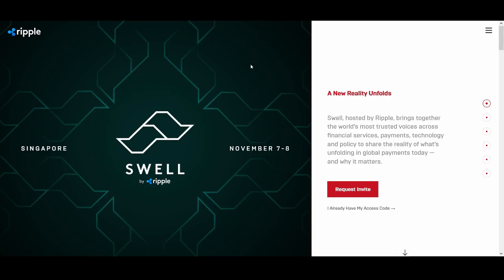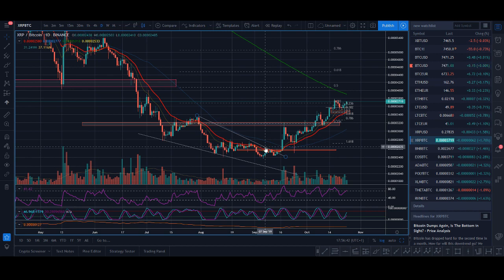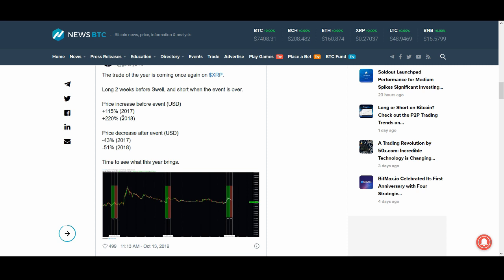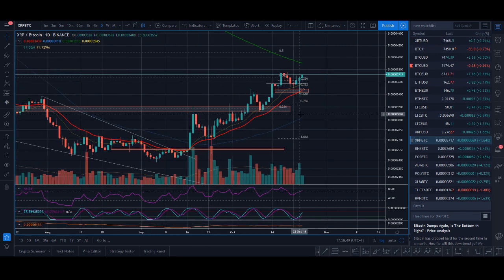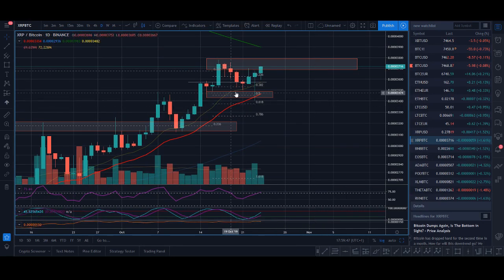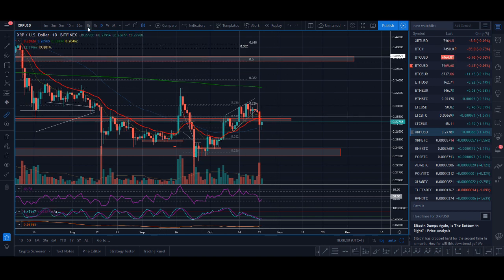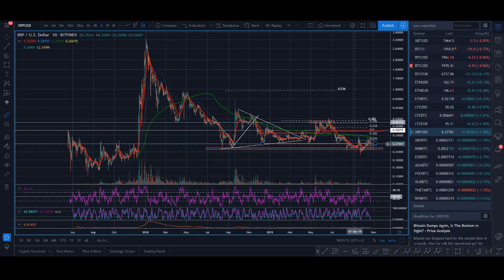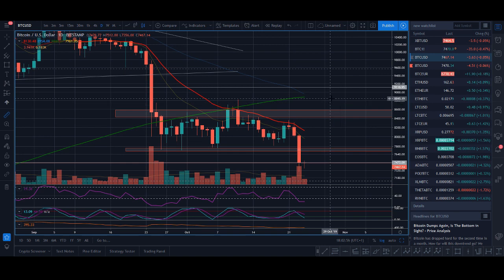RIPPLE XRP: BIG SWELL CONFERENCE PUMP 2019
After many requests, I have finally decided to create an educational group. I will be sharing with you exactly how I successfully trade the crypto markets, which I have shown you live on my Rockstar Trading Youtube channel. I will be releasing weekly educational video from basic of trading like risk management, candlestick, trend, moving average, RSI to my advanced secret trading strategy like elliot wave and fibonacci strategies. I will also be posting regular trades, crypto update, altcoin reviews, requesting content, new video suggestions and livestream. If you have any question about the trading lessons, you will have the opportunity to ask me questions to help you becoming a successful trader. Don't get me wrong trading is hard but once you get it, trust me, it is the best feeling in the world and words cannot describe how it feels when you can make money from trading. JOIN THE GROUP NOW FOR EARLY ACCESS FOR AS LOW AS $9.99 [HURRY BEFORE OFFER ENDS]

♥ BTC: 17isdB1axM3VB4w6kT4w53Kh7SHE24MeBv
♥ ETH: 0xb35c7a69c0f1aed0e017bf3f2e335868d82b01ef
♥ LTC: LayvBFb9dntcSsQrb8dKoWqd4B4mL8sooK

Regards,
Rocko